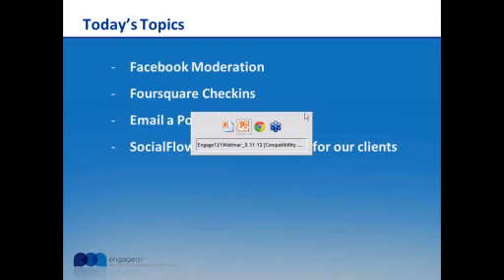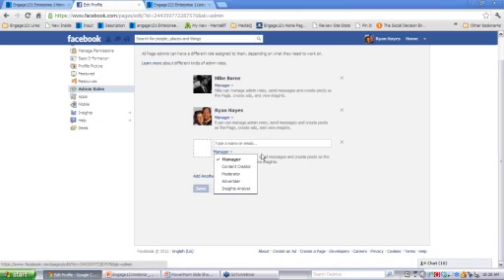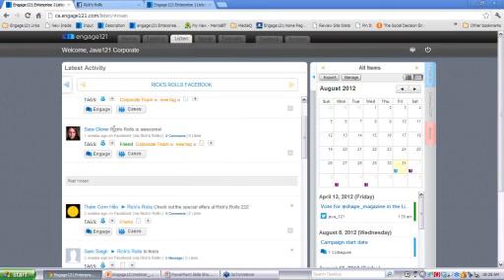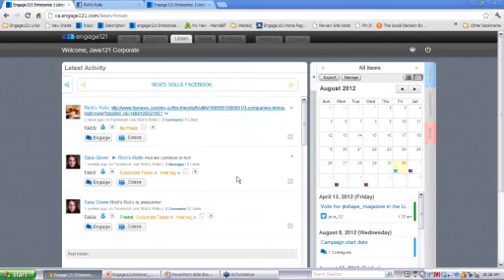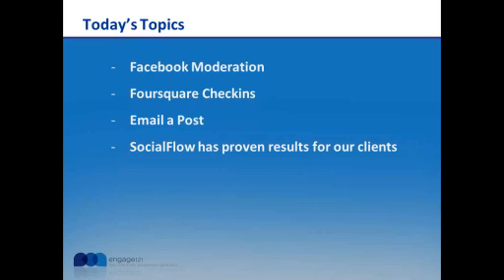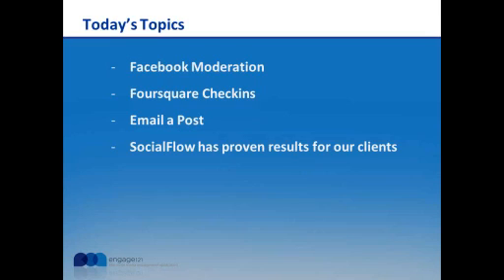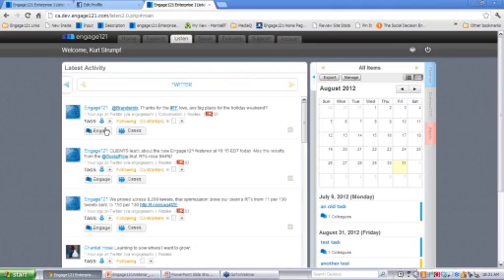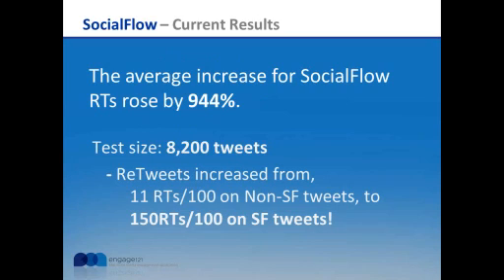Engage121 Application Updates, August 31st